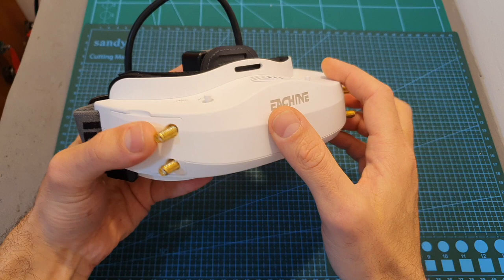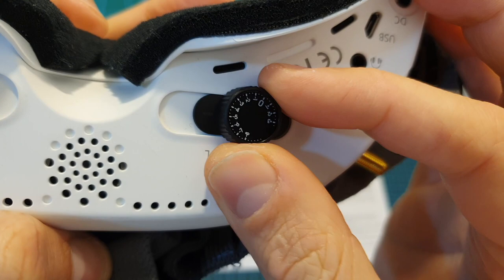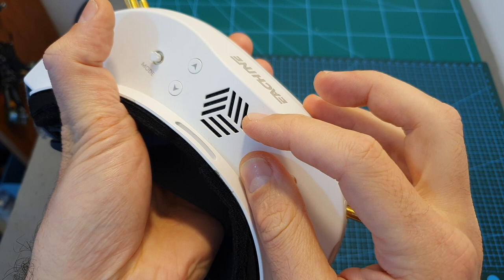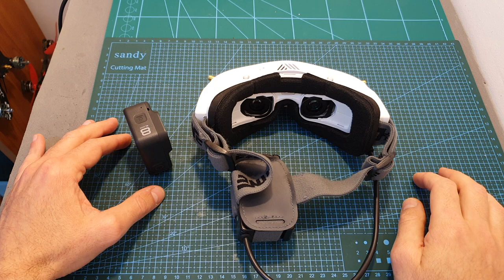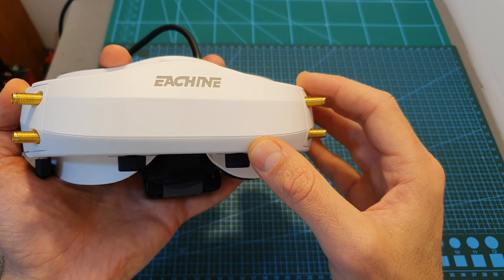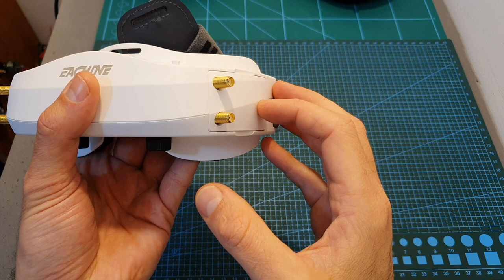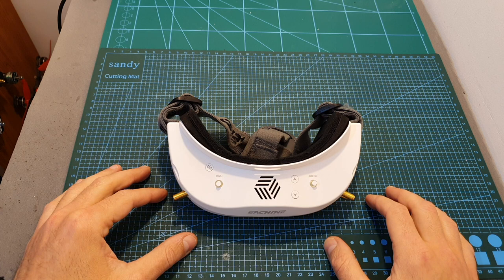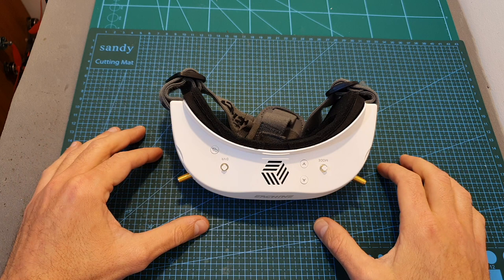Eachine EV300D - Buy Or Goodbye?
╠╗║╚╝║║╠╗║╚╣║║║║║═╣ I Really Appreciate Your Support!

Description:

Eachine EV300D 1280*960 5.8G 72CH Dual True Diversity HDMI FPV Goggles Built-in DVR Focal Length Adjustable With Chargeable Battery Case

Specifications:
Frequency: 5.8GHZ
Frequency range: 5333—5945 M Hz
Receiver Sensitivity: ≤-93DB
Connector of receiver: SMA-Female
Antenna impedance: 50Ω
Audio and video: AV in/out
Video format: NTSC/PAL
Brightness: Adjustable
Contrast: Adjustable
Pupil Distance adjusting: 56-72mm
Focal length adjusting:Under 800 degree of myopia and Hyperopia 300 degrees
Eyeglass frames: astigmatism/ myopia/hyperopia(Diopter lens not include)
Power input: DC 7.4V-28V
Minimum voltage: 6.8V
Operating temperature:-10C ~ 40C
Net Weight: 208g
Weight: 340g (with modules)

Package Included:
1 X EV300D goggles
1 X Zipper case
1 X 18650 battery case
1 X Sponge
2 X EVA pad
2 X Eyeglass frames
2 X Third party module cover
2 X FPV receiver
1 X Lens wiping cloth
1 X User Manual